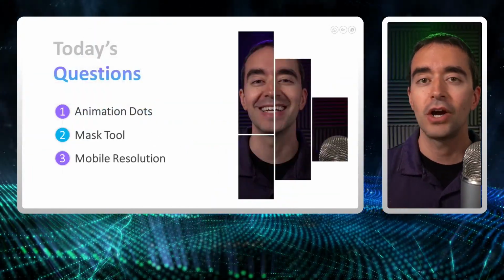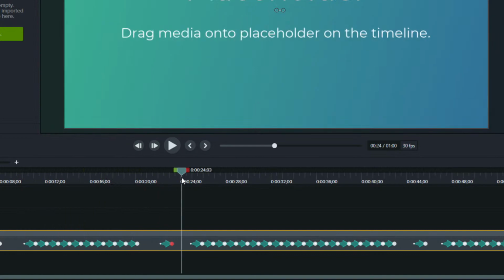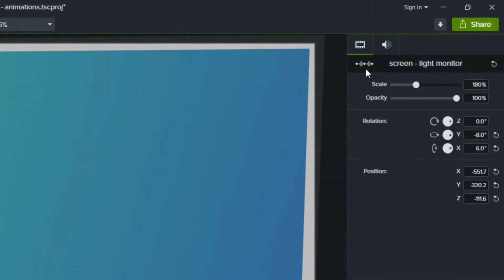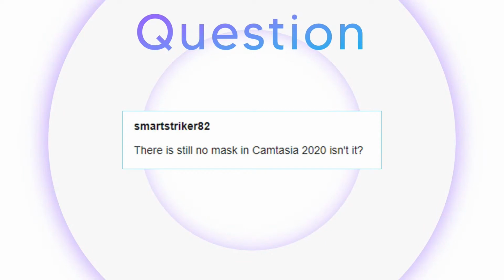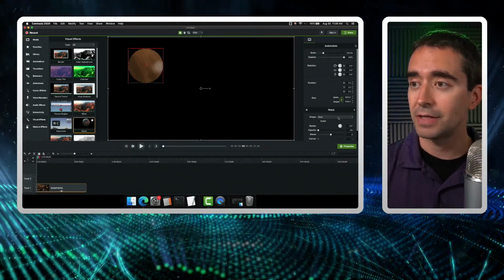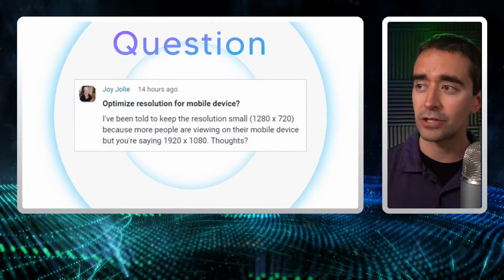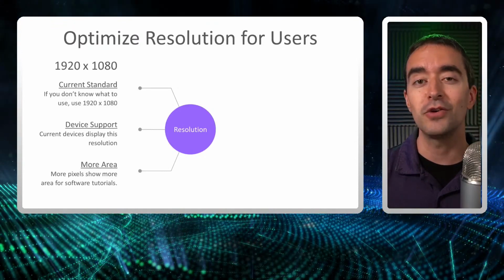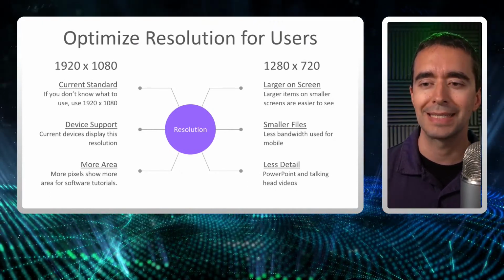Camtasia Answers Live 2020-08-30 Animation Dots, Mask Tool, Resolution for Mobile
Answering your questions live. Timestamps below.

Quick Access Time Links:
00:00 Intro
01:19 Animation dots
07:51 Masks Tool
11:06 Resolution for Mobile